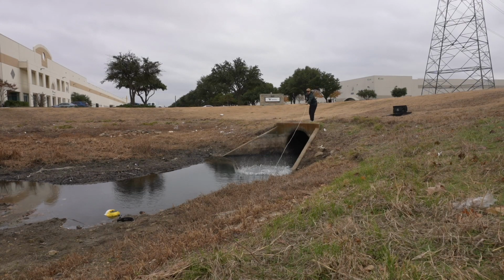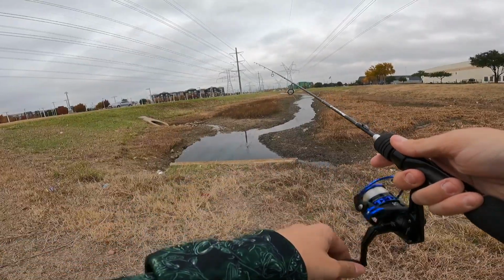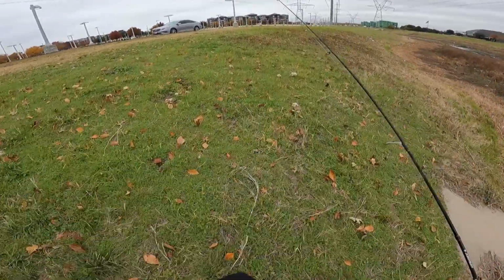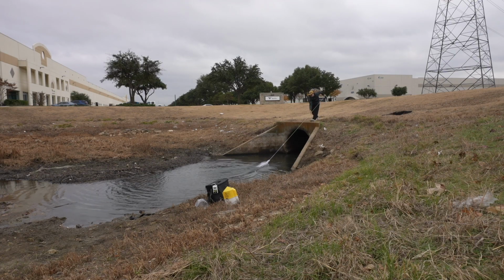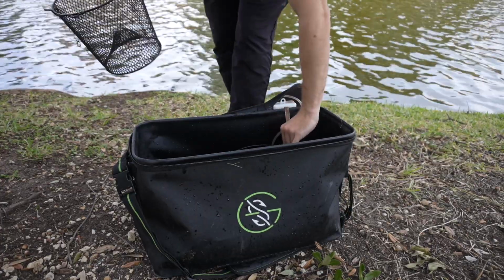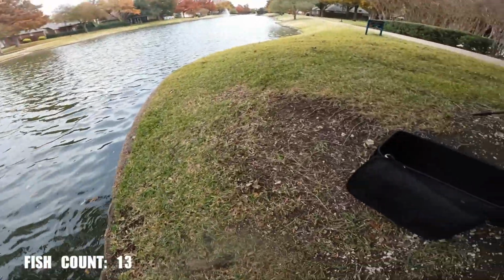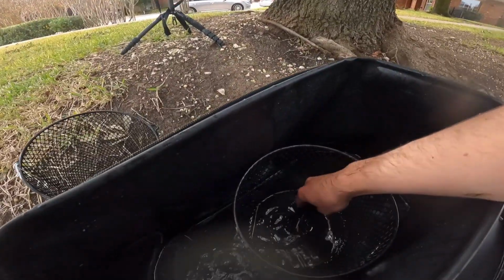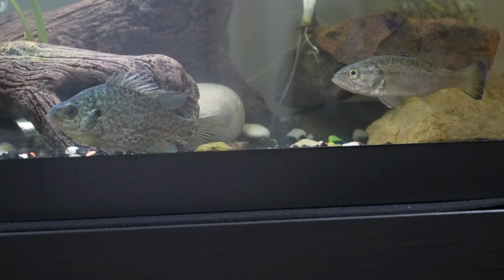SAVING FISH TRAPPED IN A DRAINAGE DITCH!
- Code: RYANR10 to Save $10 Off Your First Purchase At Shop Karls
- Code: RYANR to get your first Mystery TackleBox for $10.